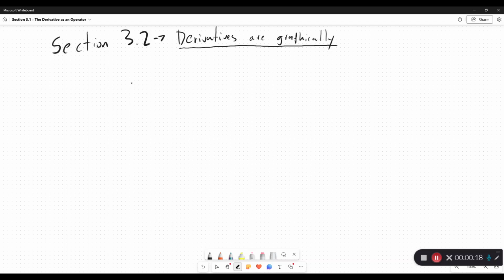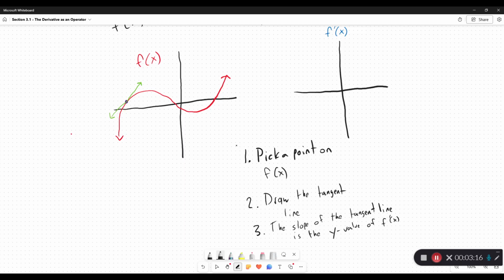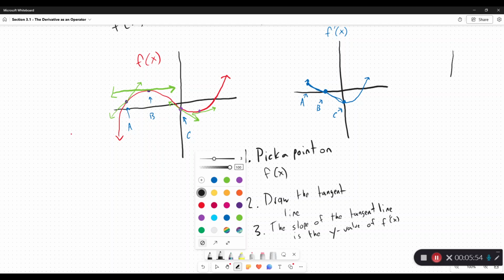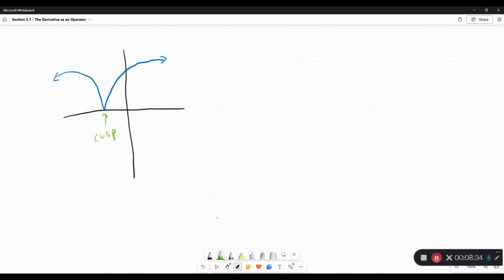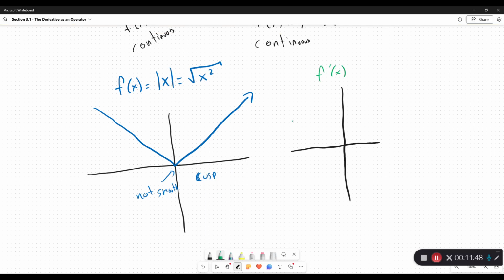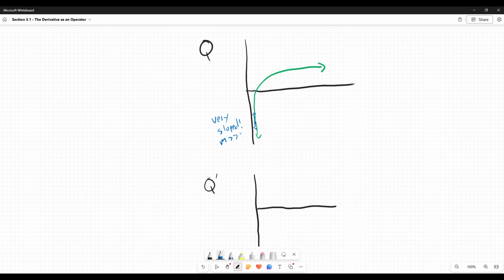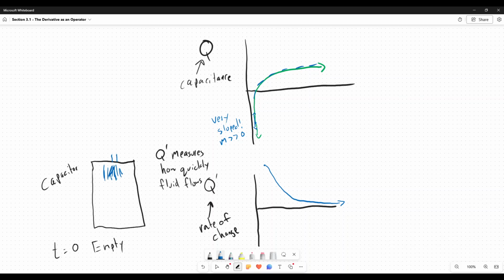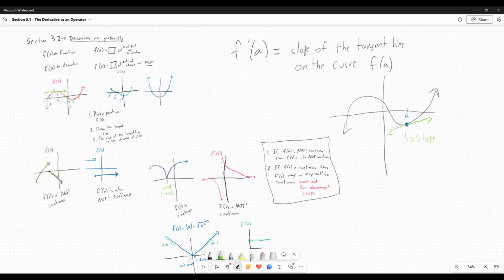UCA MATH 1496 33240 Section 3.2 - The Derivative as a Graph